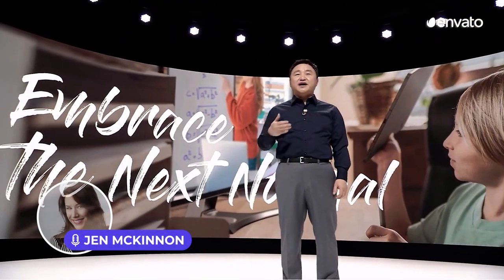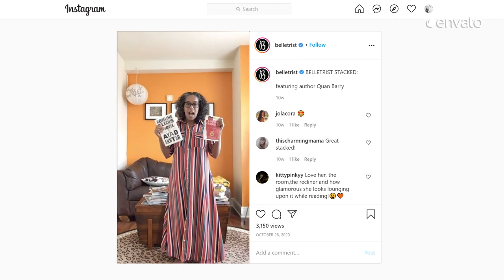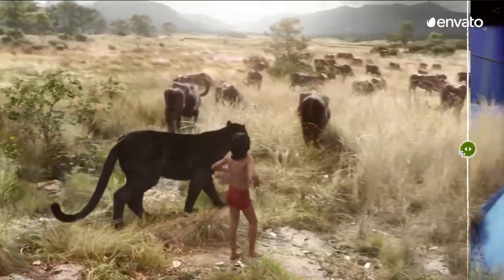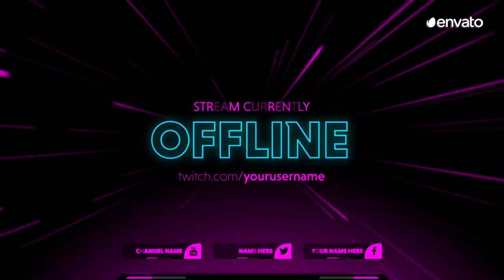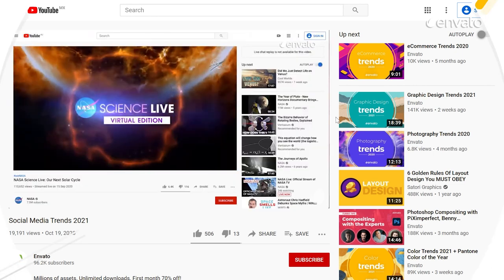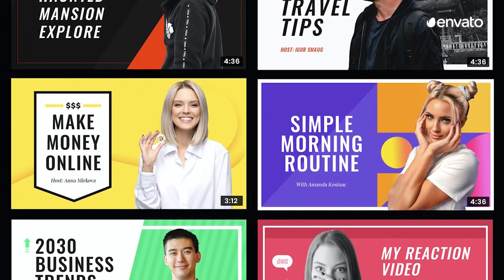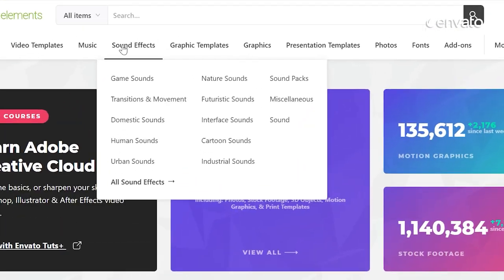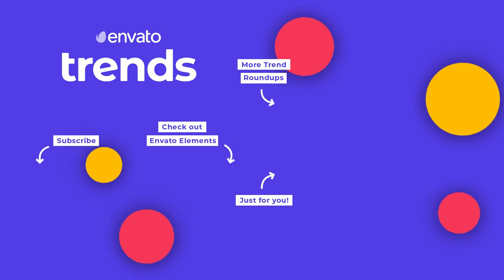Video Trends [PLUS BONUS VIDEO MARKETING TREND]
Find out the Video Trends you'll be seeing in 2021 in our video roundup or blog

Intro (0:00)
Social Media Video (0:57)
Interactive Video (3:34)
Live Video (5:07)
Personalized Video (6:31)
Animation (8:02)
Searchable Video (9:41)
Internal Communications Video (10:31)
Bonus: Narrative Video Ads (11:35)

Envato Elements is an online subscription service with a library of over 1.5 million digital creative assets to enhance your projects. From video templates, to royalty-free music and sound effects, quality stock footage, graphics, all the way through to web templates and code, you'll have everything you need to bring your creative to the next level. Check out the offer from the Envato team below!

*Applies to the individual monthly plan and only valid for new customers.

MUSIC
Limitless Rock by LoopsLab